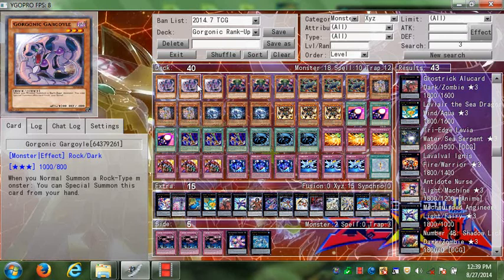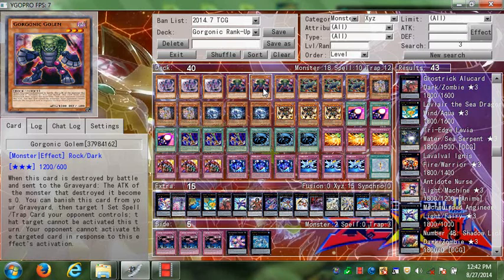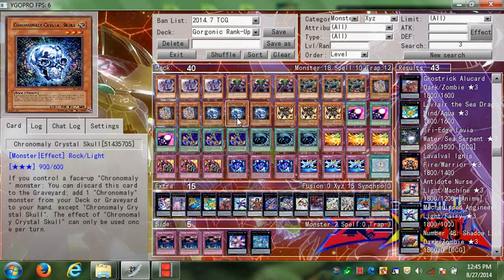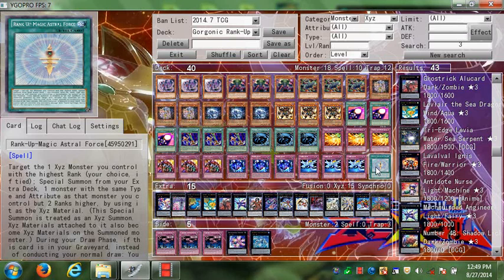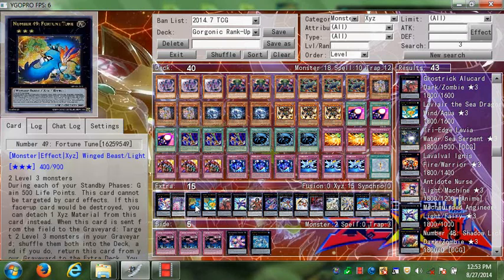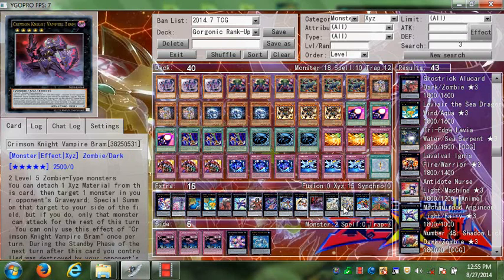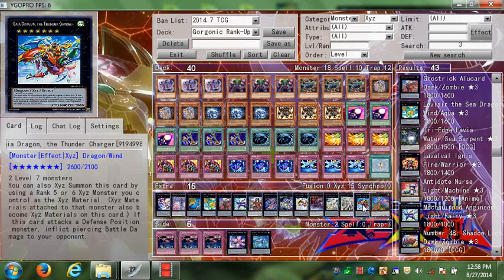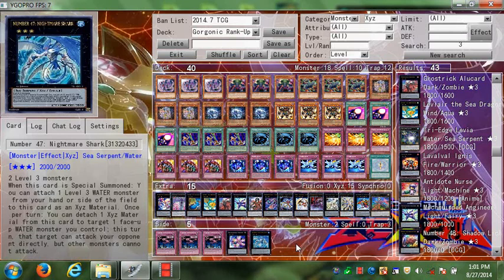YUGIOH World: Rank-Up Gorgonic Skill Drain Deck Profile 2014 By Kung Fu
duelingnetwork names:

kungfumaster12